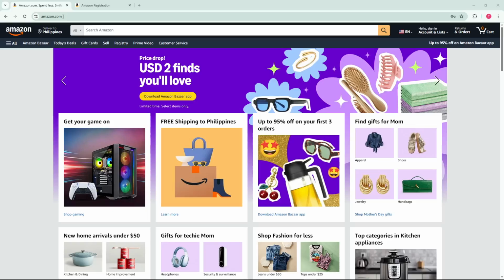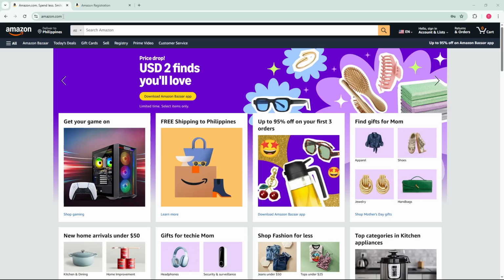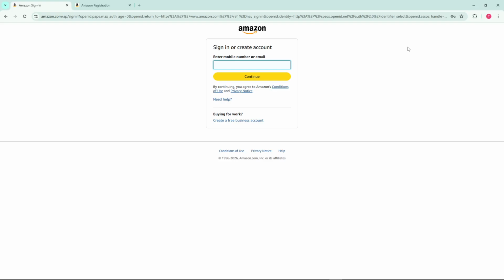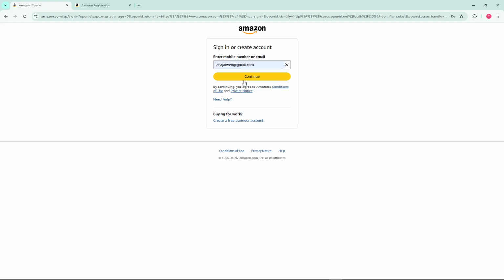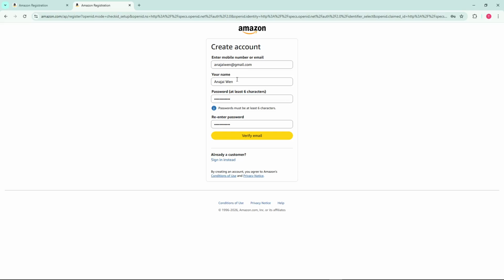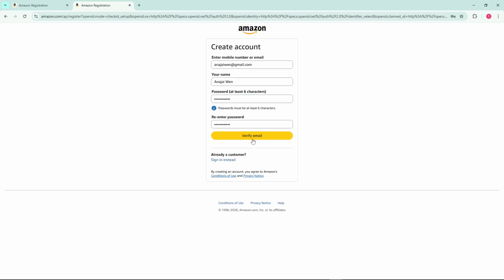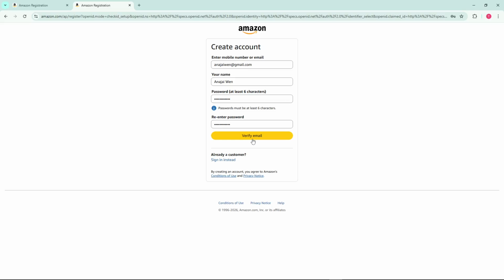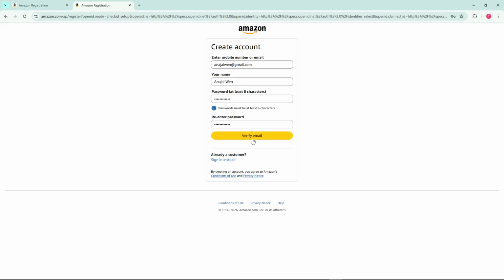How To Create An Amazon Kindle Account (Tutorial 2026)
Along the way, you'll learn how to create an Amazon Kindle account, setup new Amazon Kindle account, register for Amazon Kindle app, make an Amazon Kindle profile, sign up for Amazon Kindle device, start using Amazon Kindle account, get Amazon Kindle reader account, Amazon Kindle account creation guide, begin Amazon Kindle account setup, tutorial create Amazon Kindle account, steps to make an Amazon Kindle account, how to open Amazon Kindle account